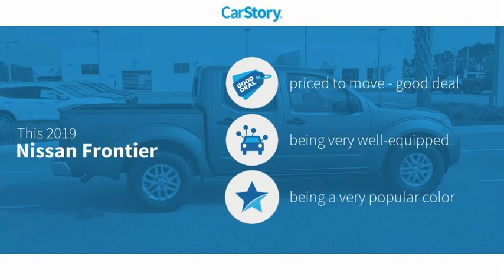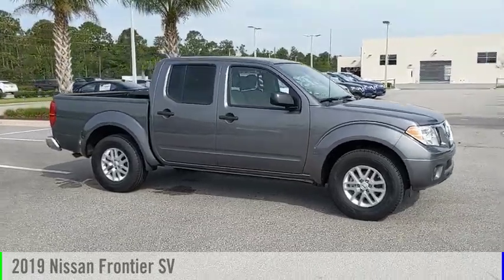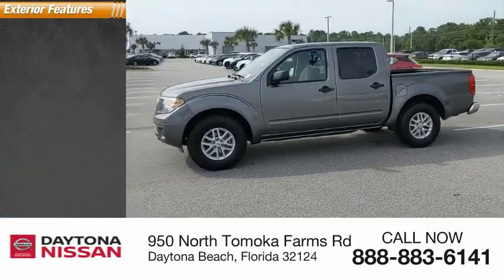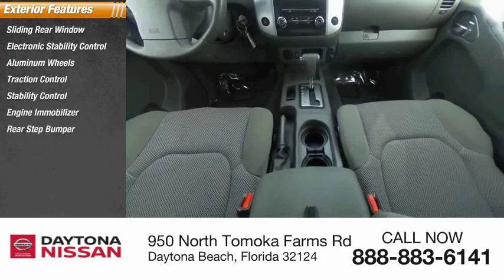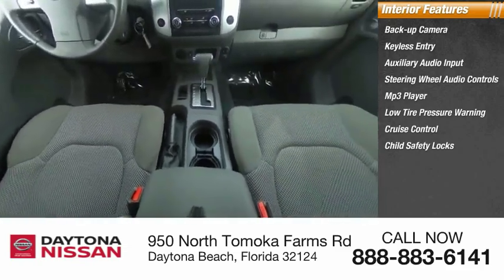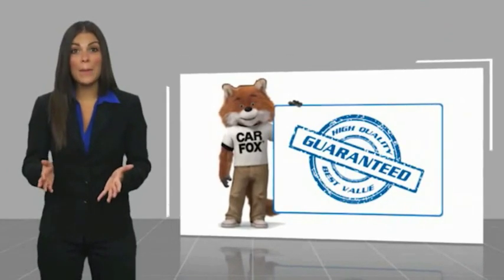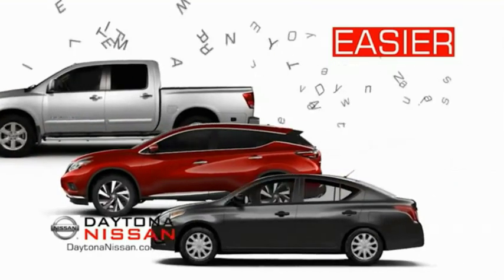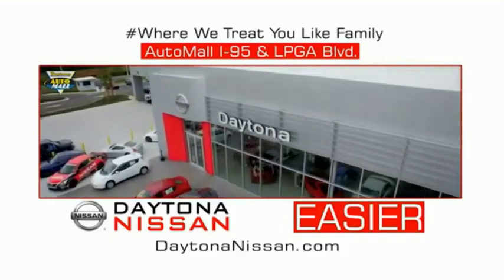2019 Nissan Frontier Daytona Beach Florida PE9506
2019 Nissan Frontier SV

Daytona Nissan
950 North Tomoka Farms Rd.

2019 Nissan Frontier SV Clean CARFAX. Recent Arrival!All of our vehicles are ASE Certified inspected so you can buy with confidence. Daytona Nissan at the Daytona International Automall. WE MAKE IT EASIER! Proudly serving Daytona Beach, Palm Coast, Port Orange, Deland, Deltona and beyond, there are numerous reasons to choose Daytona Nissan: professional and courteous sales staff, Nissan Certified technicians, and financial experts all with the single focus of addressing each of your needs with the utmost respect, care and attention to detail. If you're looking for a new vehicle, we have a great selection of brand new Nissan models including Altima, Rogue, Titan and many more. If you need a pre-owned vehicle, there are plenty of used and certified pre-owned Nissan models, as well as models from other makes like Honda, Ford, Mazda and more. Pricing includes $1,500 Trade Assist and $1,500 Finance Assist. *Pricing may not include Reconditioning Costs. *Financing must be provided by a lender using this dealership's assistance to receive the $1,500 Finance Assist Credit. See Dealer for complete details. **Customer must trade-in a vehicle to receive $1,500 Trade Assist Credit. Trade Assist credit is provided by this dealership and not all trades qualify for savings. See Dealer for complete details.